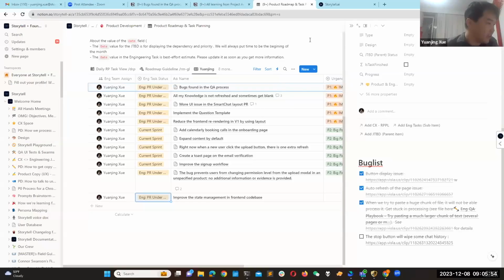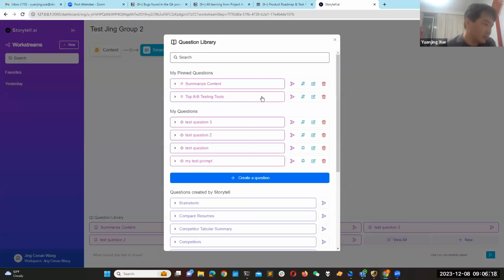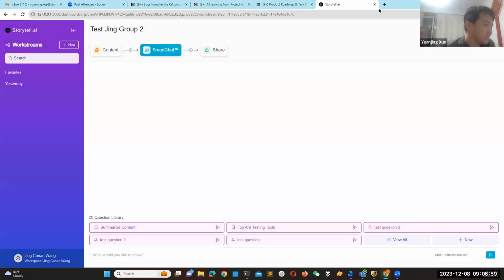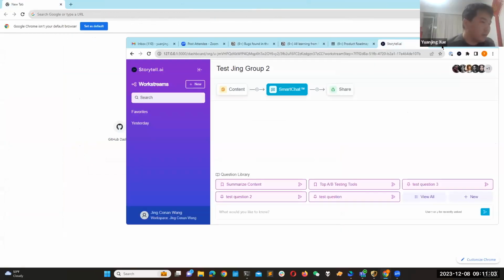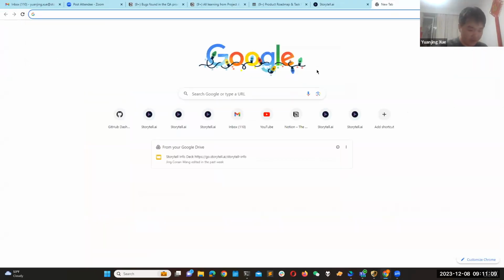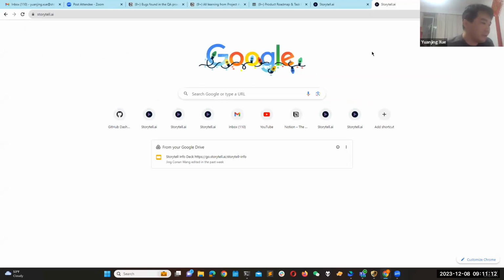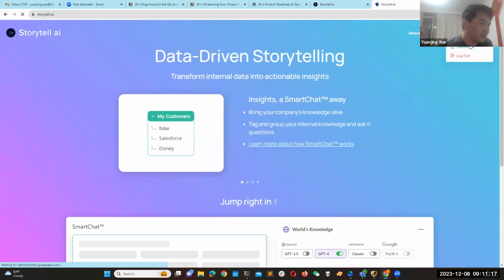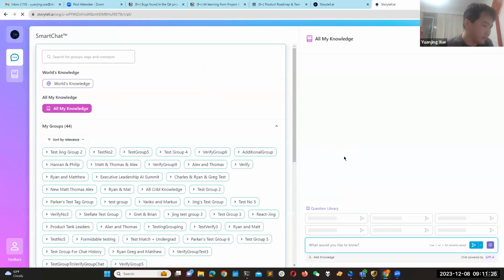Eng demo: Changes on Storytell V2 question library